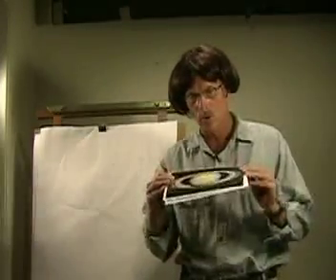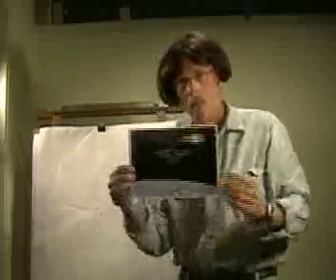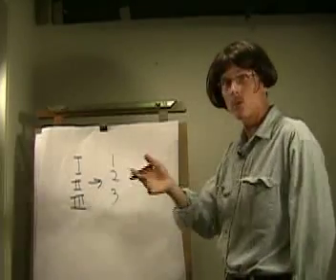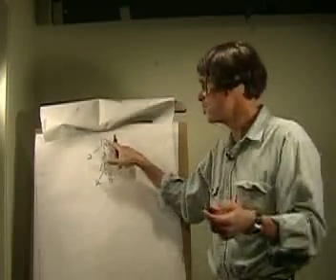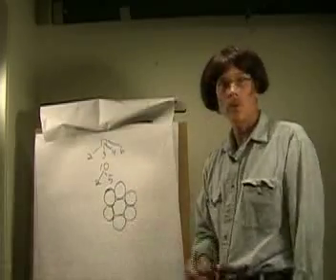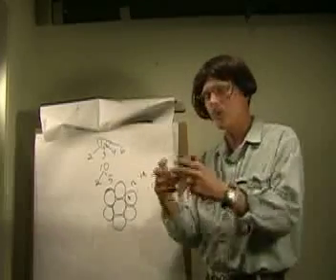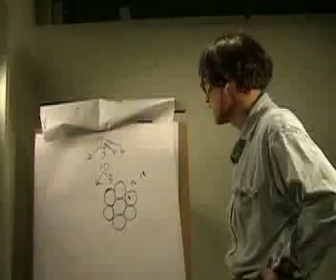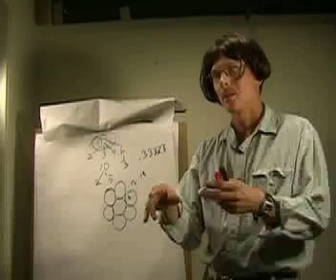Alien Abduction Part 2: Alien Numbers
I was abducted by aliens and they gave me a message to give to the people of planet Earth. This is Part 2 of that message.